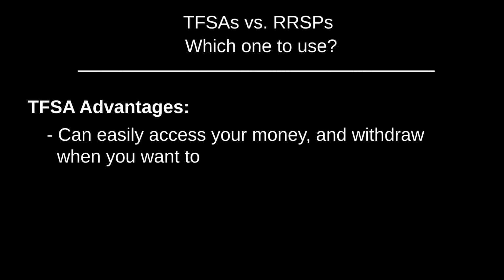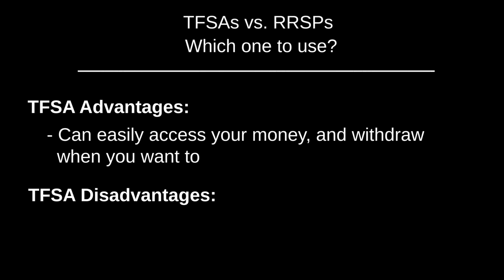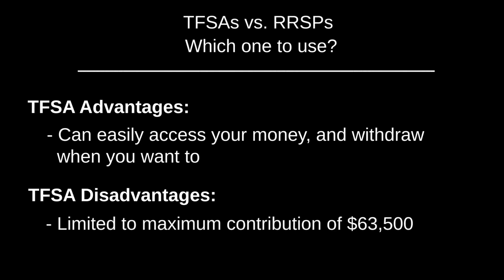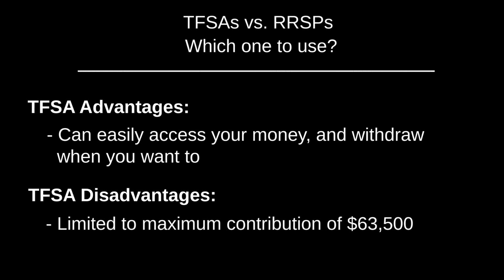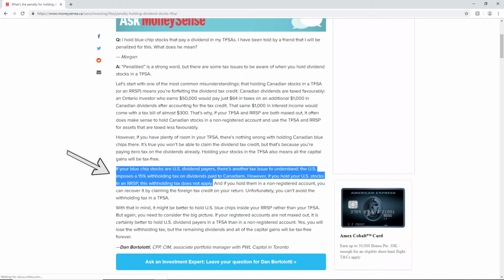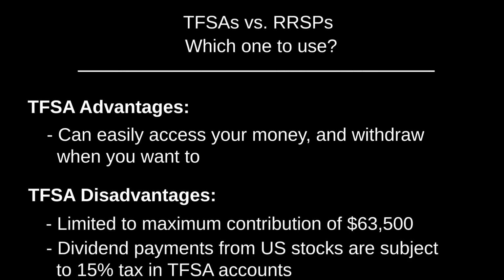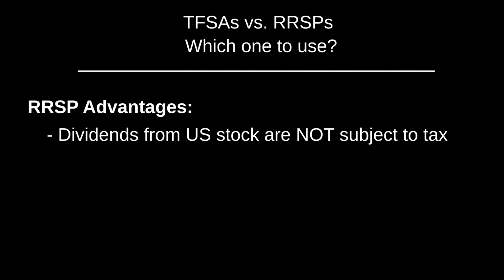The importance of TFSAs and RRSPs for Canadian Investors and the advantages of each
Hope you learn something today about TFSAs and RRSPs! They are crucial to maximising your investment returns!